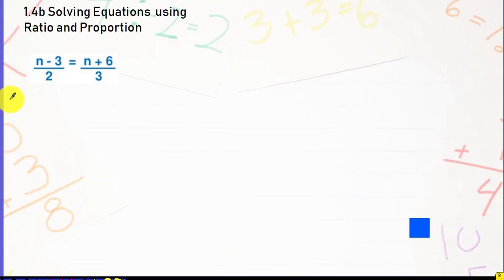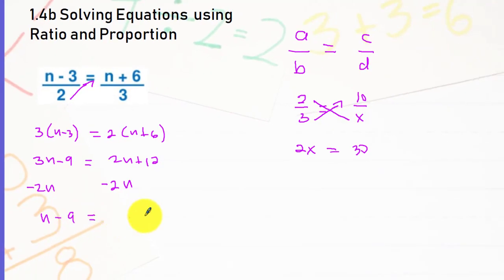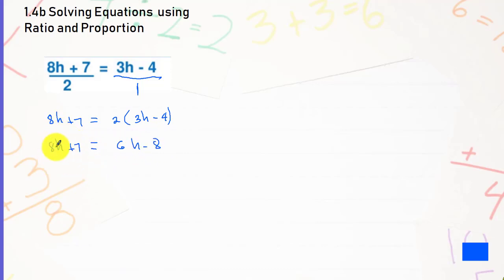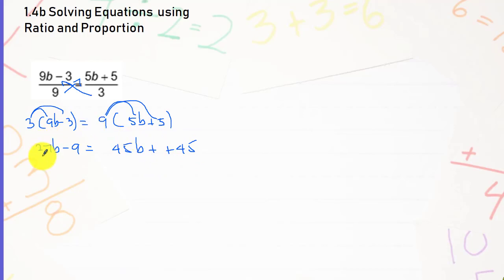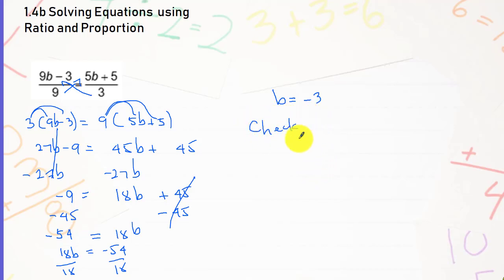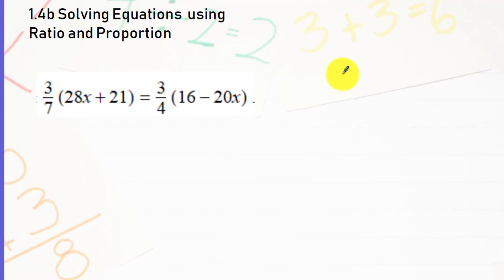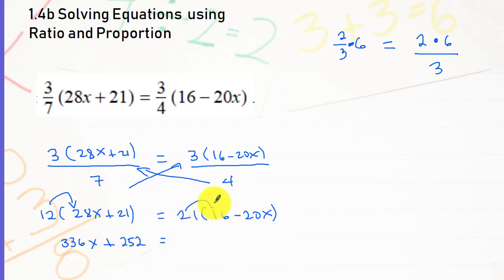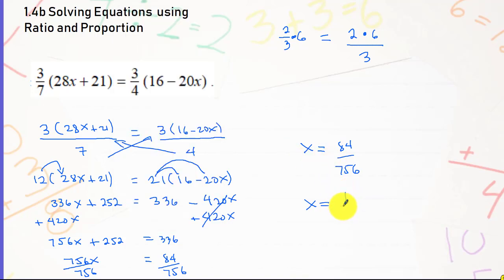1.4b Solving Equations using Ratio and Proportion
Table of Contents:

00:00 - Introduction
00:17 - Example 1
03:12 - Example 2
04:41 - Example 3
08:51 - Example 4